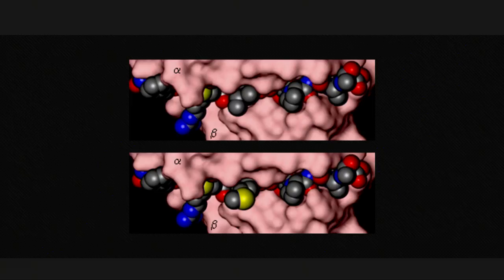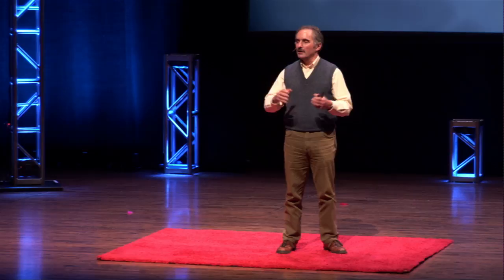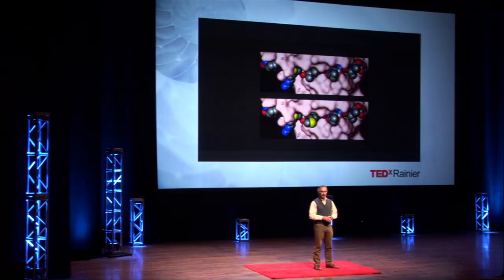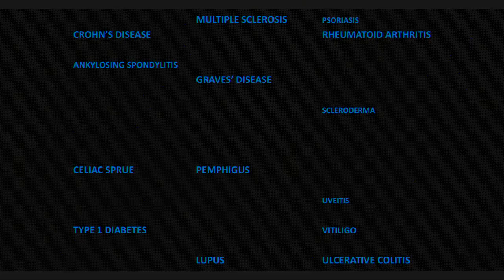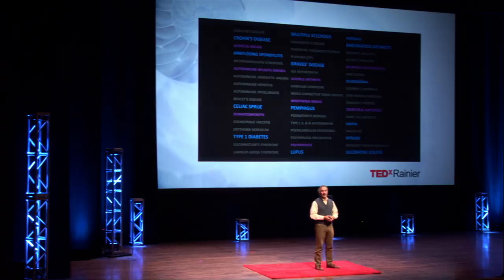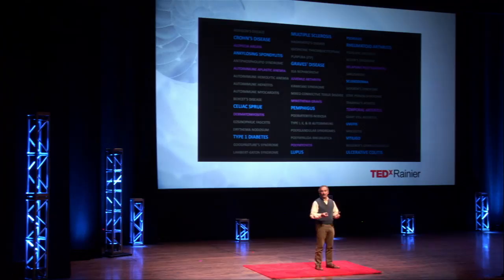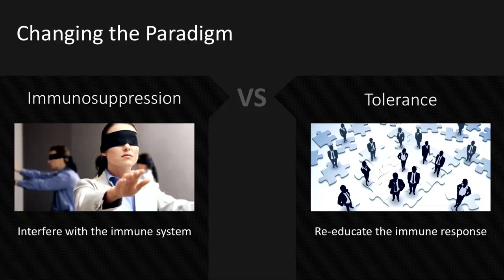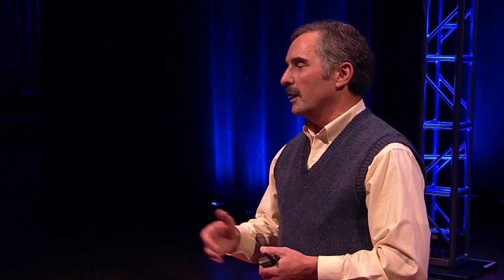Re-educate the Immune System: Gerald T. Nepom at TEDxRainier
As Director of the Benaroya Institute at Virginia Mason and the Immune Tolerance Network, Immunologist and Biomedical Researcher Gerald Nepom, MD, PhD, has dedicated himself to understanding the moment when the body turns against itself, causing diseases such as diabetes, multiple sclerosis, and rheumatoid arthritis, and how by decoding our genes we can better relate to our immune system.